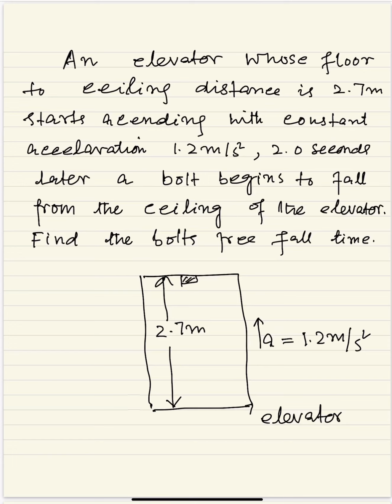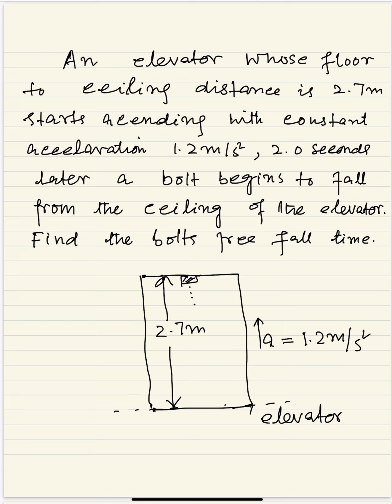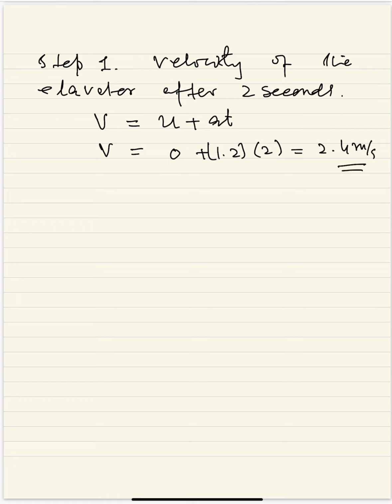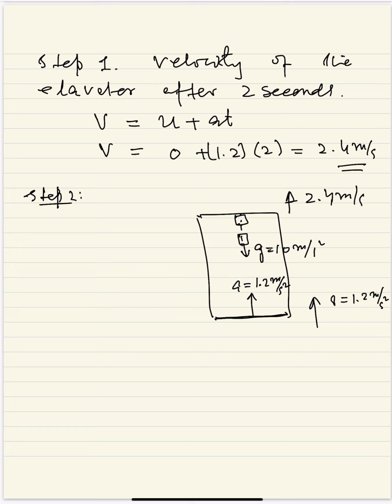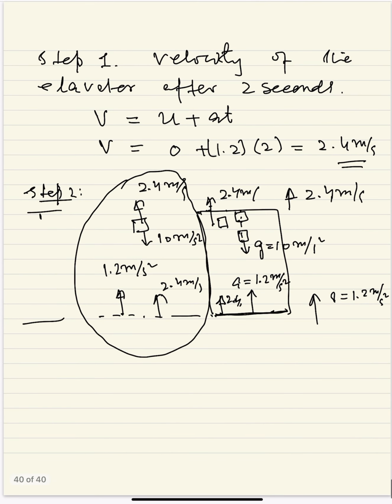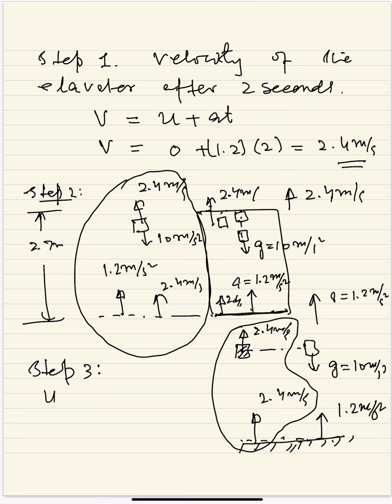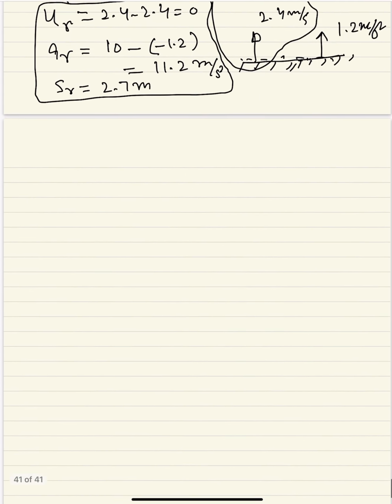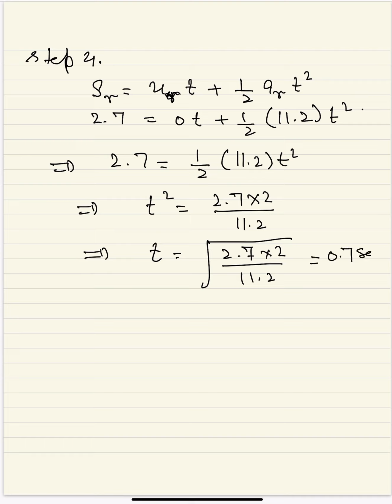Problem in kinematics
Solution of elevator problems using the concept of relative frame of reference